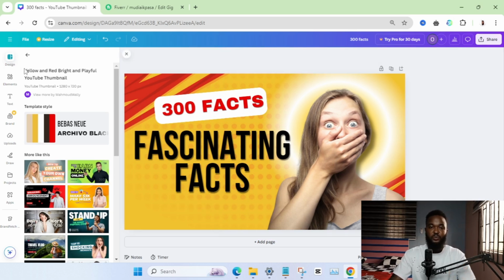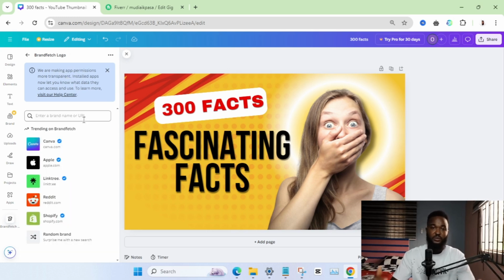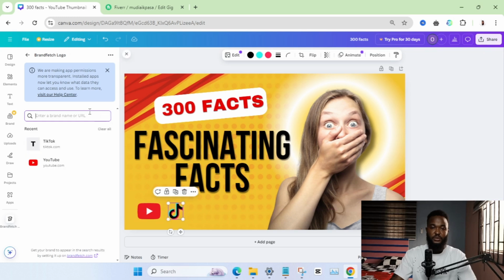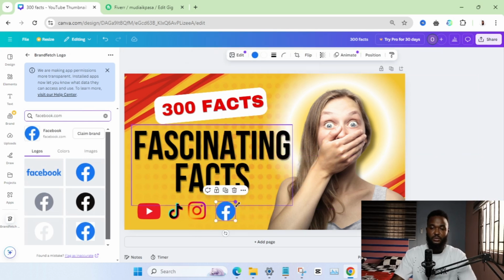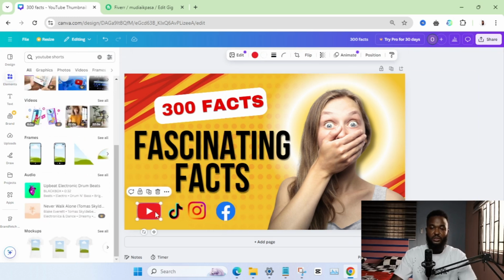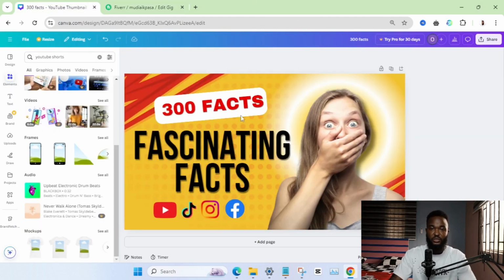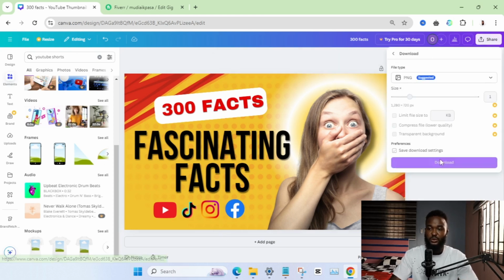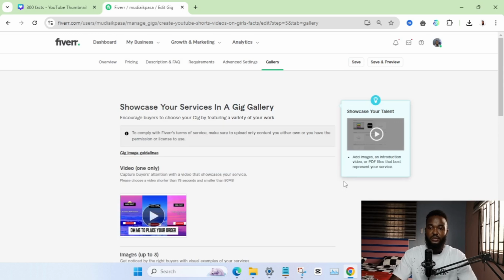How To Create Fiverr Gig Image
Learn how to create an eye-catching Fiverr gig image that attracts clients and boosts your freelancing success! In this tutorial, we cover the best practices for designing professional and appealing gig images using tools like Canva and Photoshop. Whether you're new to Fiverr or looking to optimize your gig, these tips will help you stand out from the competition and drive more clicks to your services.

🏆 My Goal 🏆
My goal is to share strategies on how I make money on YouTube.. 🚀

👨 About Me 👨
My name is Mudia and on this channel I will show you how to potentially make money online fast and how you can start earning income on the internet fast today.

On my channel, I show you how to monetize almost anything online and offline with tutorials, case studies, Trials and beginner-friendly money-making methods like Print On Demand, Affiliate Marketing, Youtube, and Dropshipping, and sometimes I do some "make money online" challenges etc. Remember, making money online is possible with dedication, consistency, and finding the right avenue for you. Treat it like a business and success will follow. With perseverance and commitment, you can achieve your financial goals!